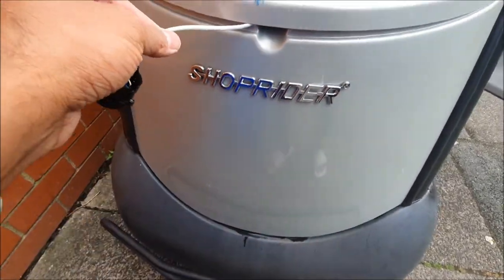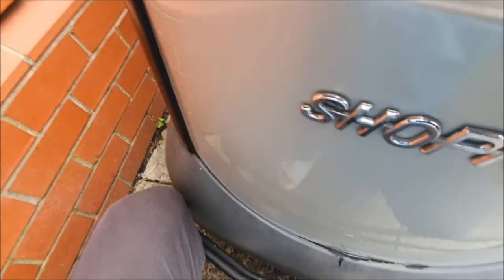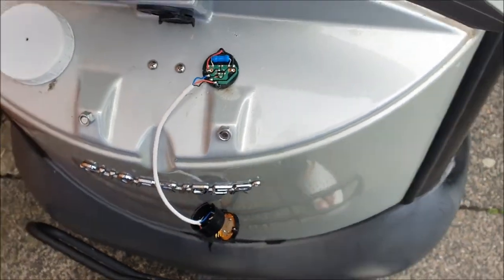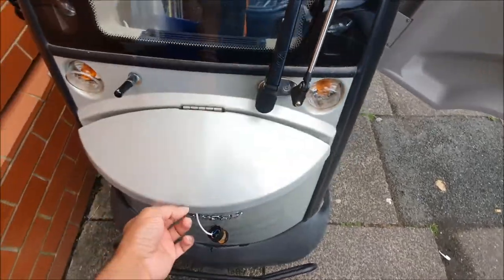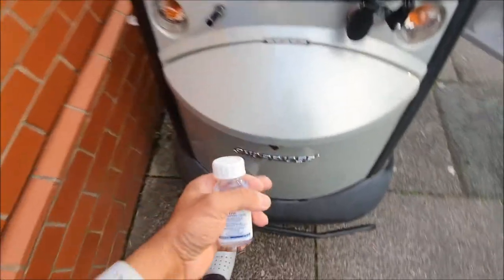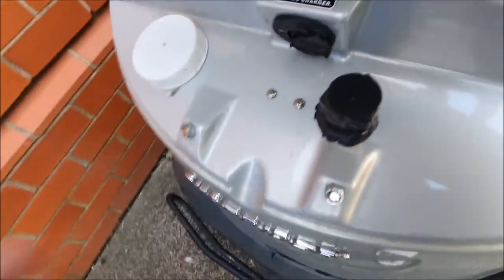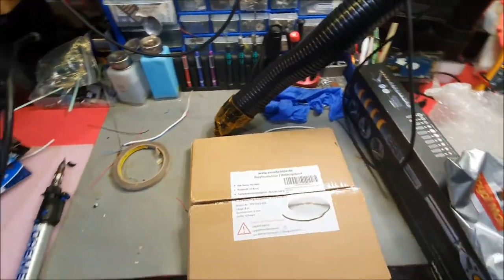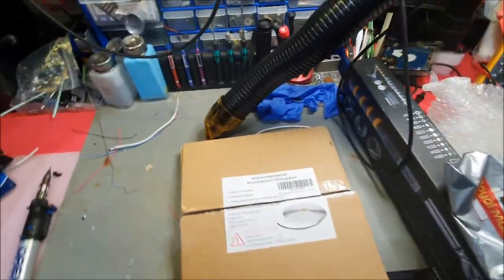HOW TO FIXED SHOPRIDER MOBILITY SCOOTER PIEZO SELF DRIVE BUZZER KINGSTATE KPEG132